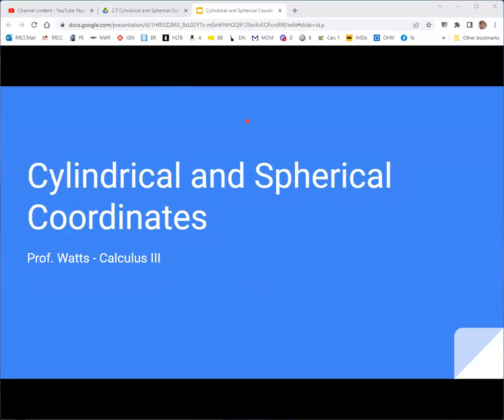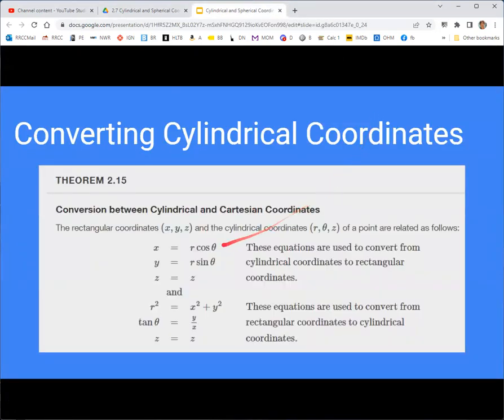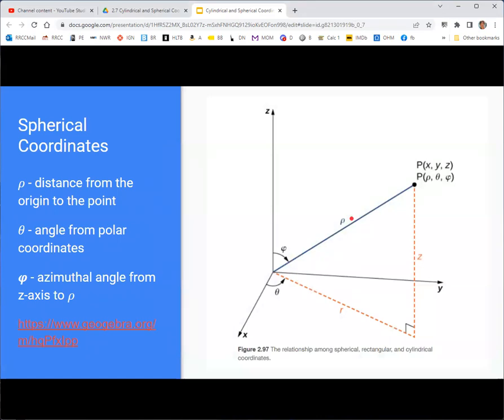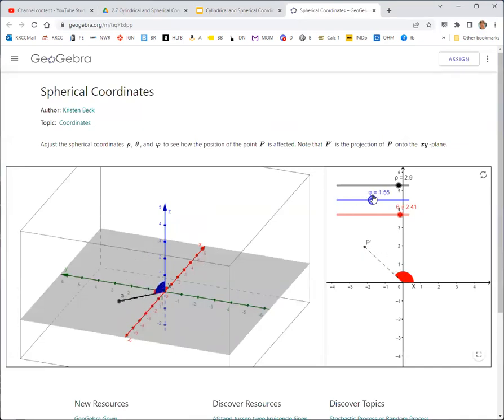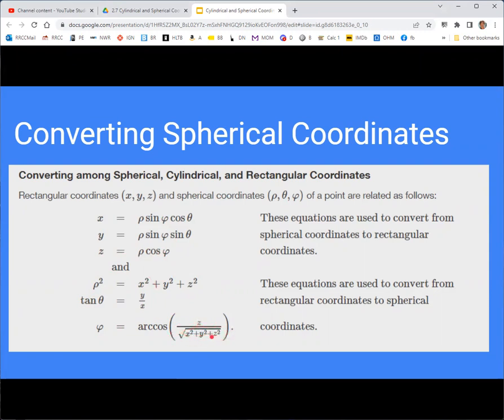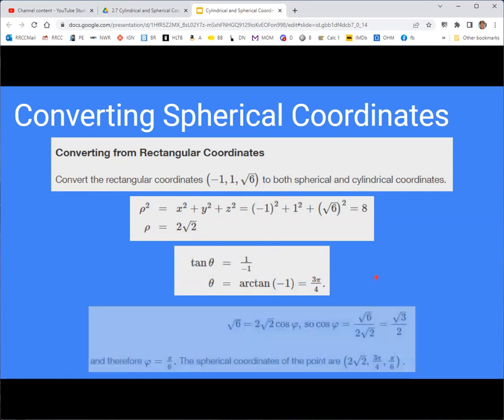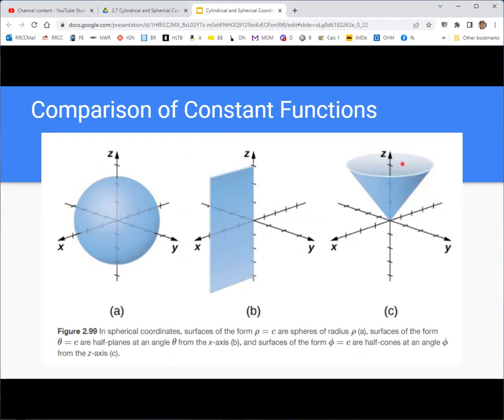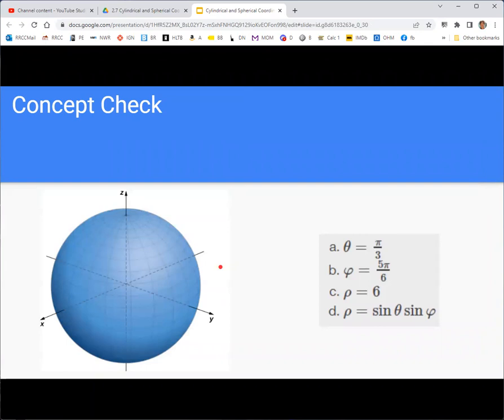OpenStax Calculus 3 - 2.7 Cylindrical and Spherical Coordinates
A brief lecture video to accompany section 2.7 of the OpenStax textbook Calculus 3